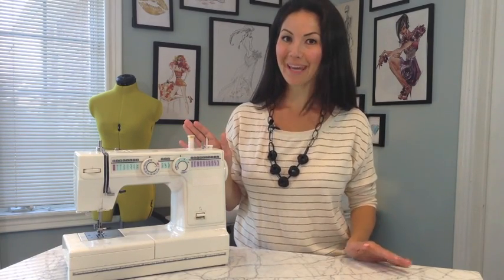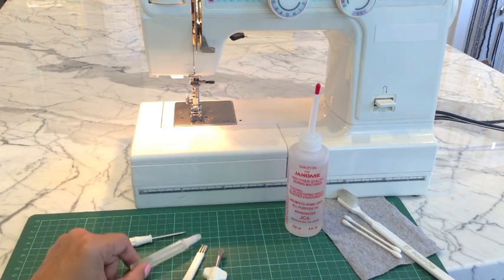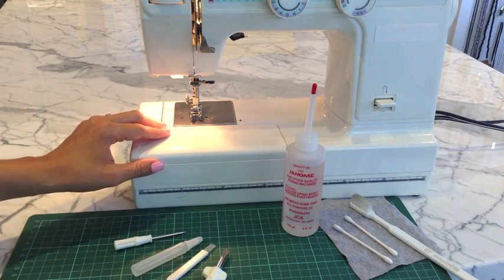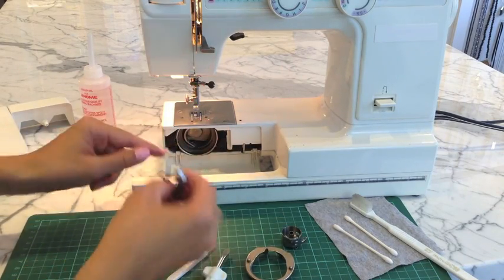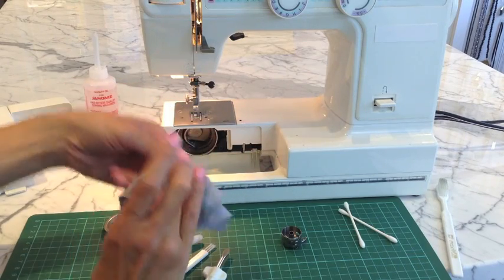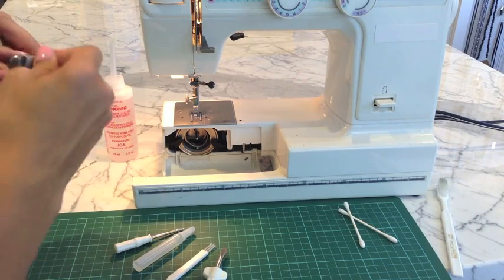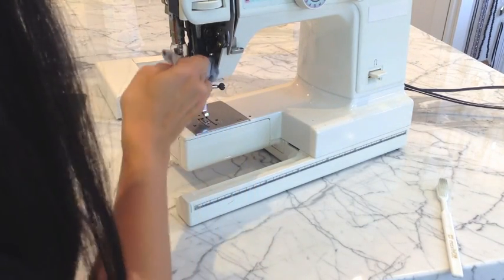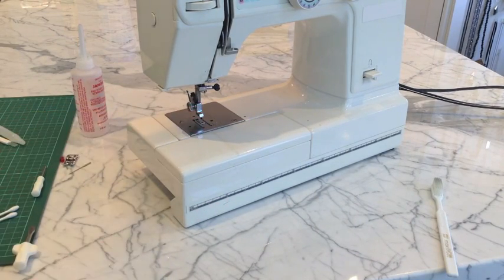SEWING HOW-TO: Oil Your Sewing Machine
Do you need to oil your sewing machine? Is it making noises and not running as smoothly as it should be? Here's an easy way to oil your sewing machine as part of regular sewing machine maintenance.